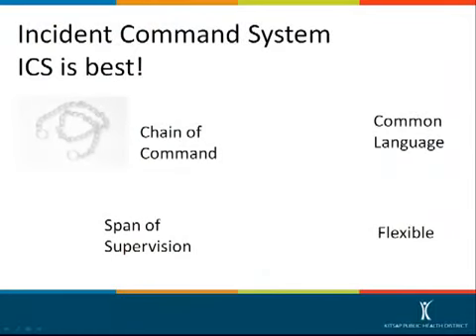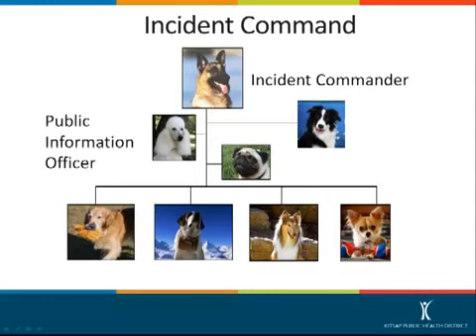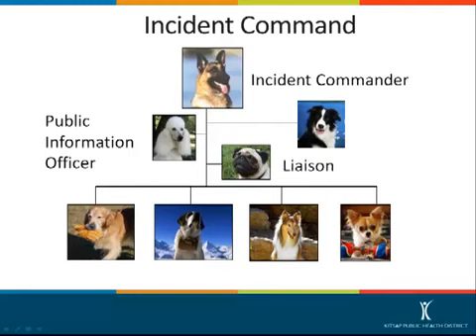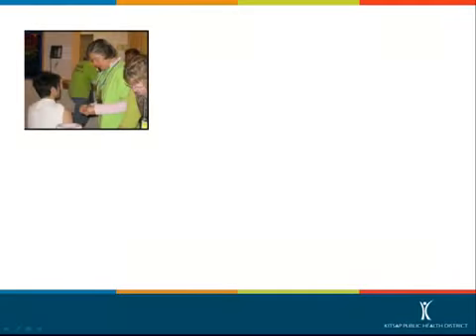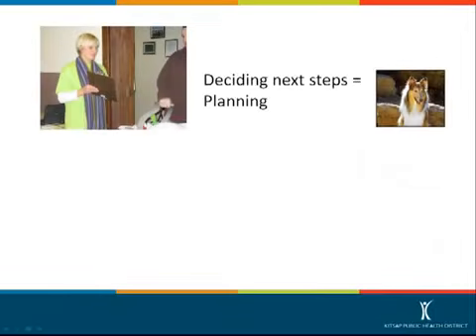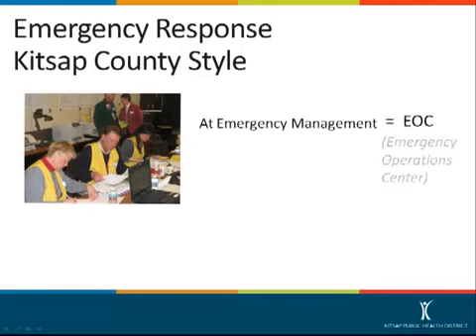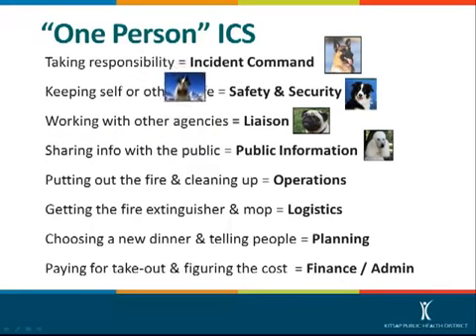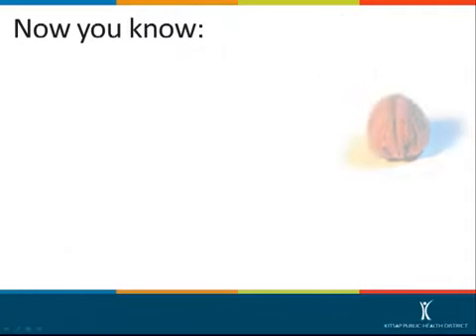Kitsap Public Health District KPHD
Incident Command System (ICS) Training video.